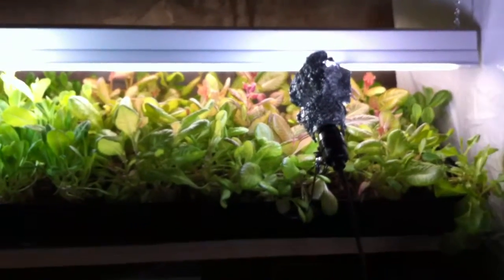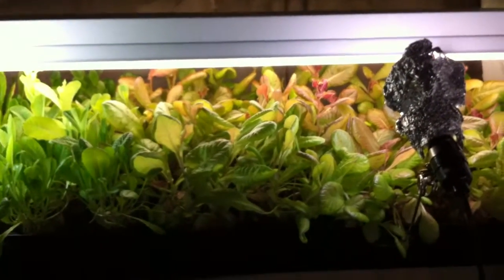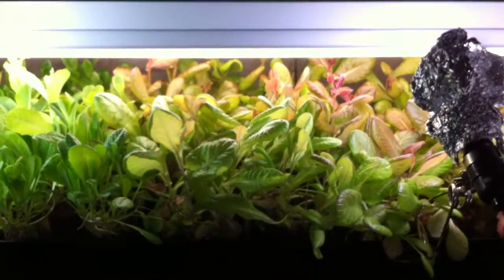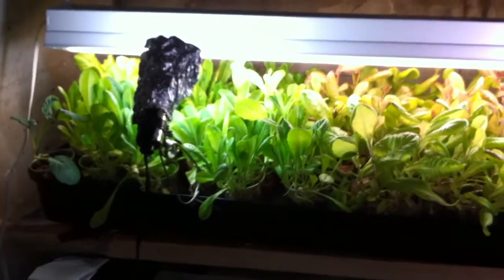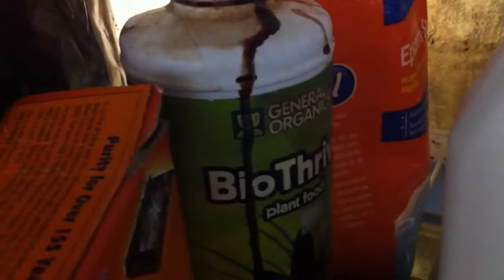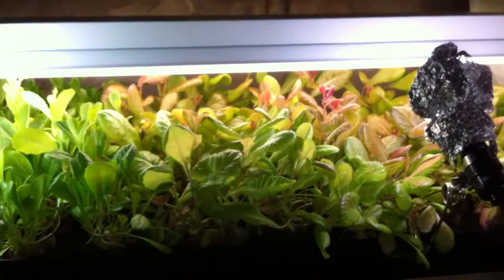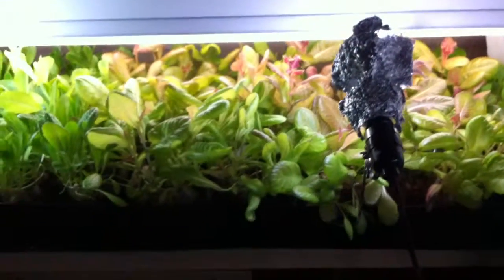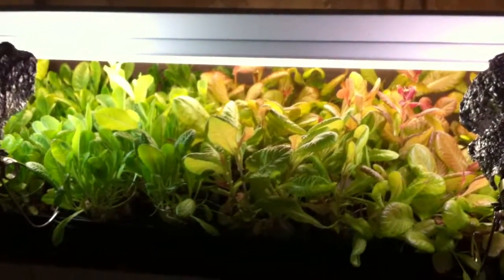Aquaponics, lettuce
This is a commentary on the dilemma of common company seed genetics.  Its about lettuce's ins and outs for indoor yields.